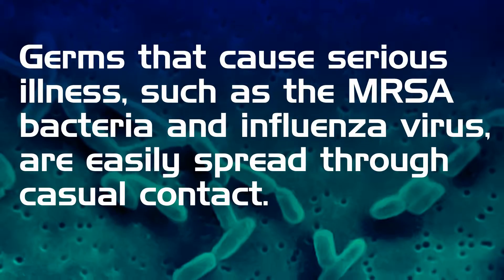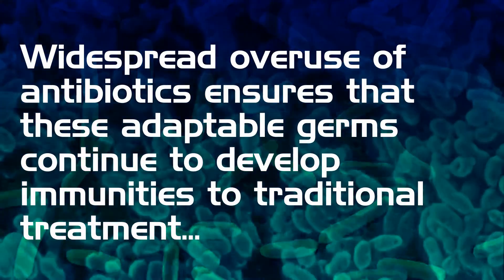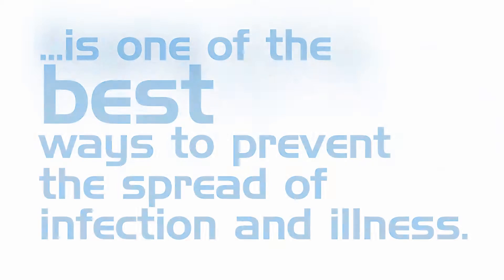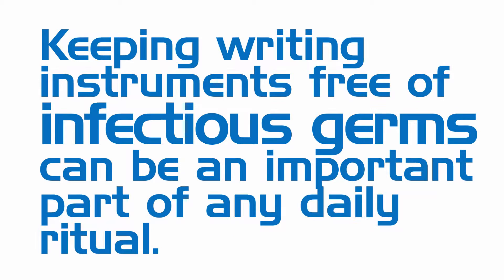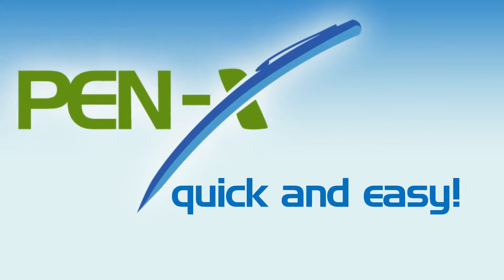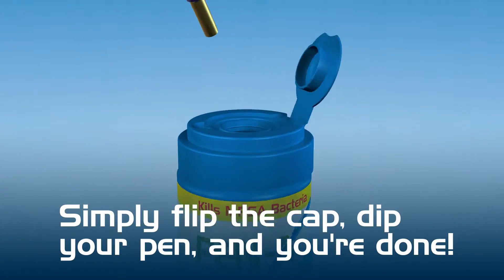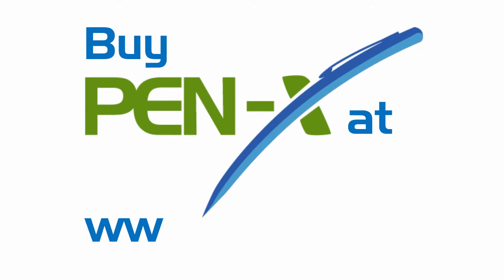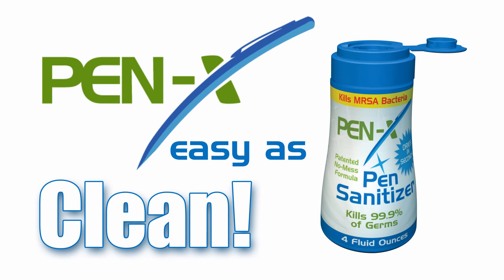Pen-X Pen Sanitizer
Help Prevent the Spread of Influenza, Rhinovirus and MRSA Staph Infections.

The industry's first writing instrument sanitizer, Pen-X is convenient and easily wall mounted and kills Cold [Rhinovirus] and Flu [Influenza] Viruses and MRSA Staph Bacteria on pens. The easy to use sanitizing system allows for fast disinfecting of pens with a single hand. You can help prevent the spread of MRSA Staph infections and Cold and Flu Germs with a regular sanitizing regimen including Pen-X.